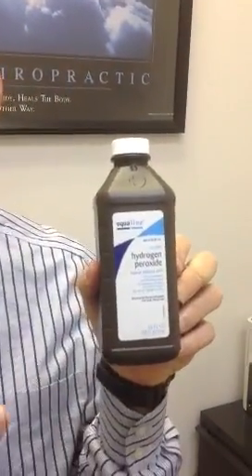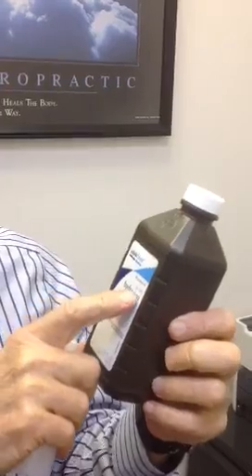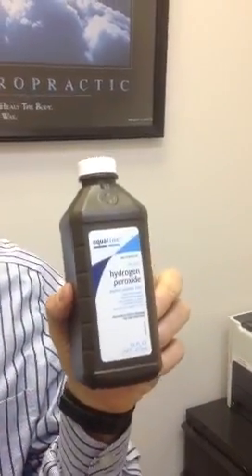Dr. Sullivan's Peroxide Inhalation Therapy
-Dr. John Sullivan demonstrates peroxide inhalation therapy.

UPDATE

In this video, I recommend you not use food grade peroxide. The reason for that is when I made this, 3% food grade peroxide was not available. Unless you were precise in diluting 35% or 12% peroxide down to the safe level of 3%, I advised just using the pharmaceutical peroxide you get in the drug store. This is what I did myself for years with no adverse effects.

However, now 3% food grade peroxide is available from various online sources. Use at your own discretion.
- Dr. John